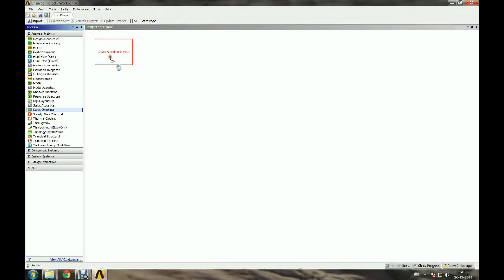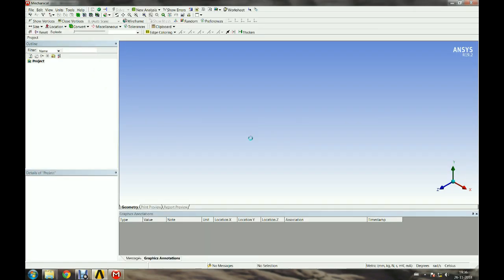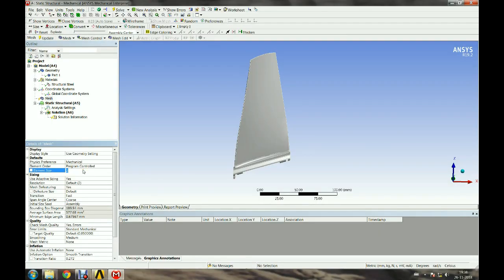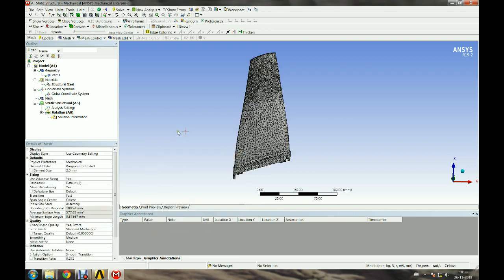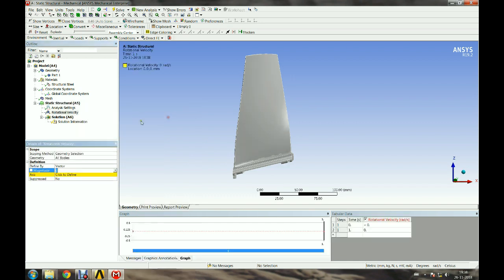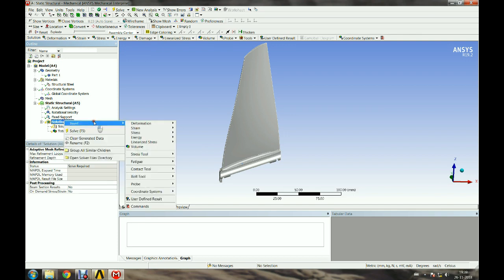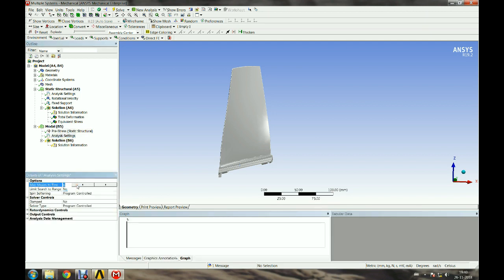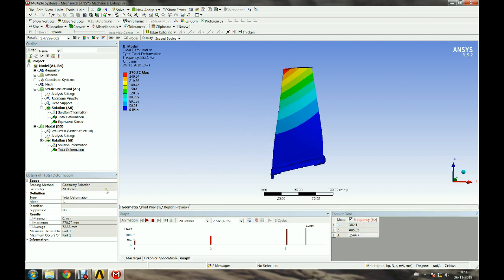Pre-Stressed Modal analysis | Axial Rotor | Ansys Workbench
In this tutorial, pre-stressed modal analysis of axial rotor blade is demonstrated.